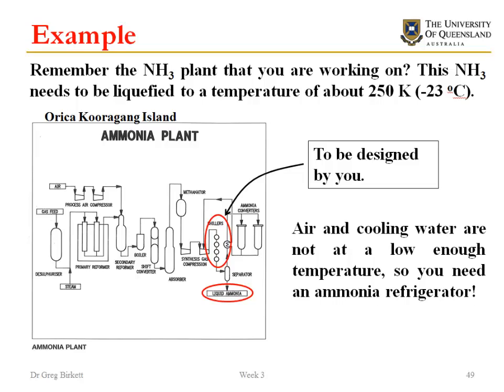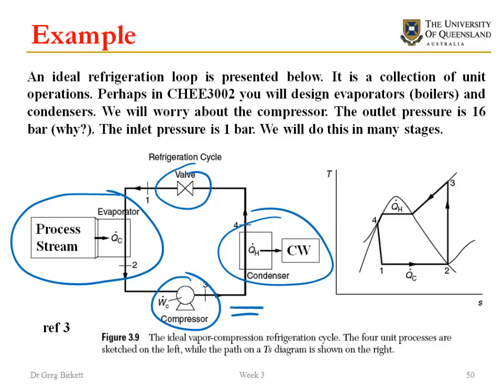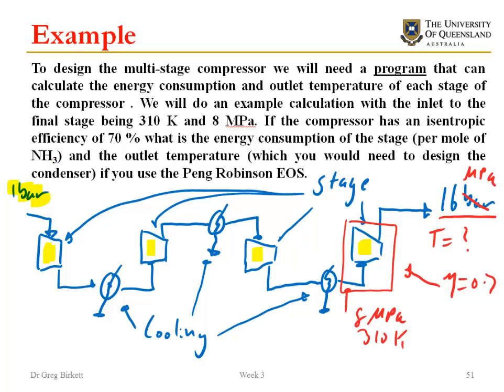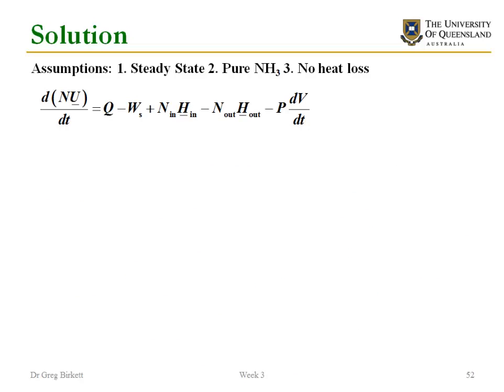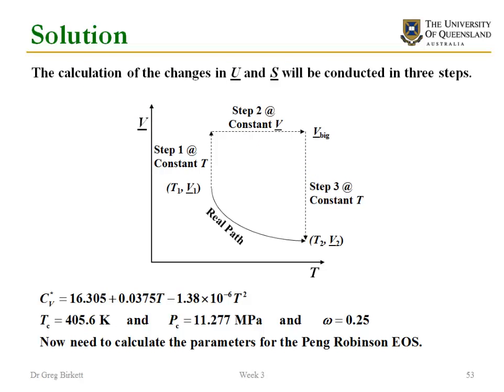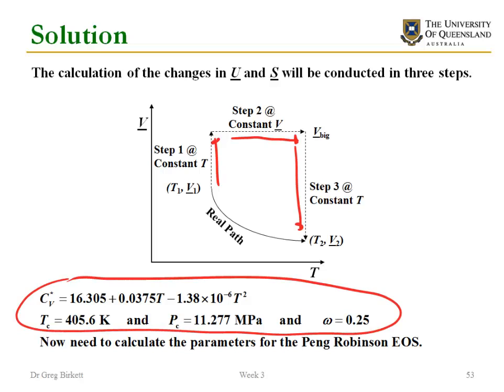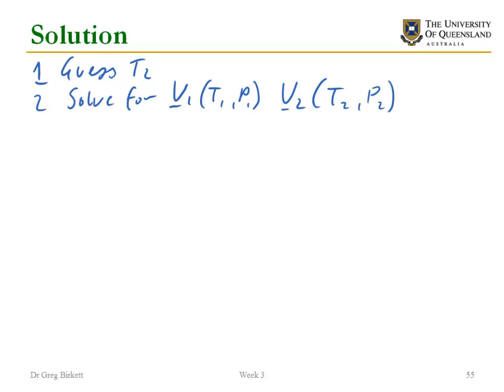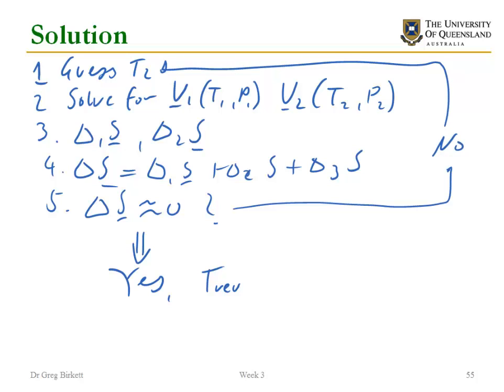Compressor calculation using equations of state part 1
Example calculation for compressors using equations of state